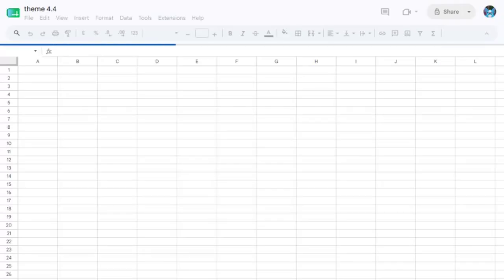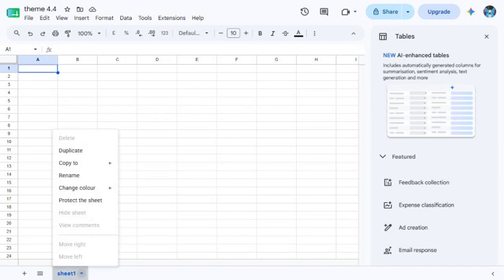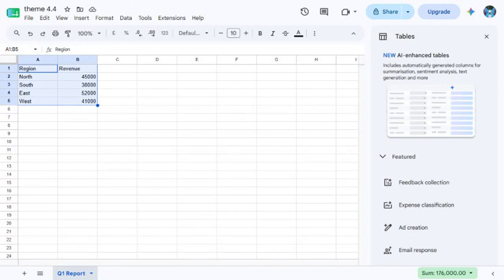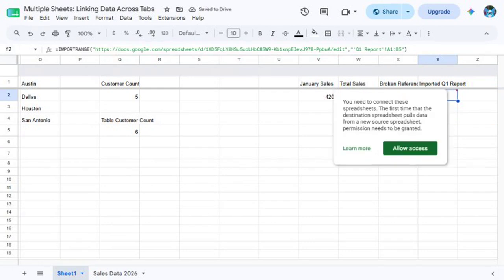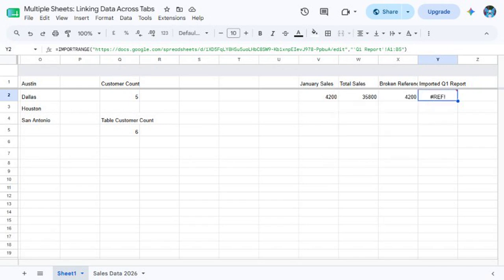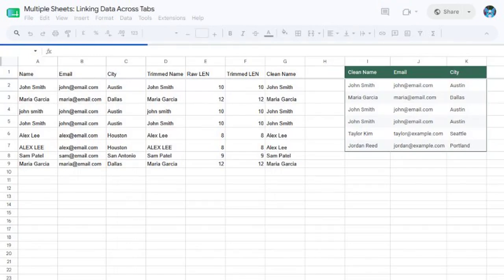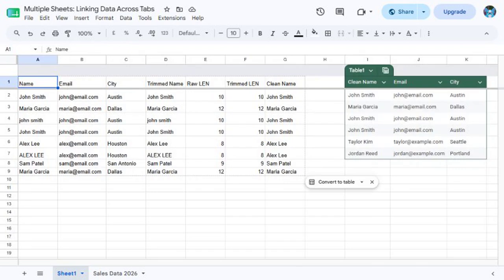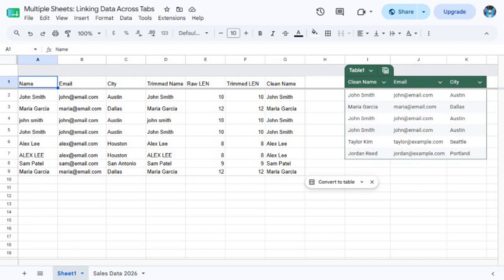IMPORTRANGE in Google Sheets: Import Data from Another File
Learn how to use IMPORTRANGE in Google Sheets to import data from another spreadsheet. Build the formula, handle the first-time Allow access prompt, reference sheet names containing spaces, and check how changes in the source appear in the destination.

Timestamps
0:00 Introduction
0:28 Build the Source Table
0:57 Write the IMPORTRANGE Formula
1:39 Grant Access Between Spreadsheets
2:11 Confirm Live Data Updates
2:41 Lesson Recap